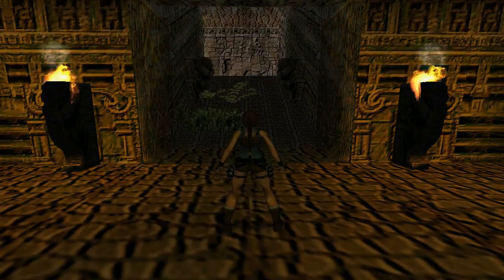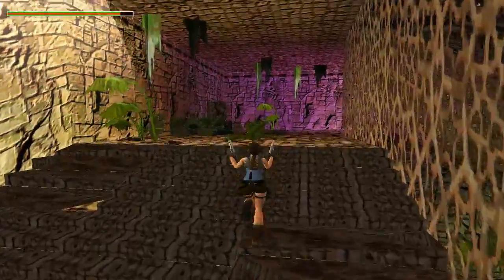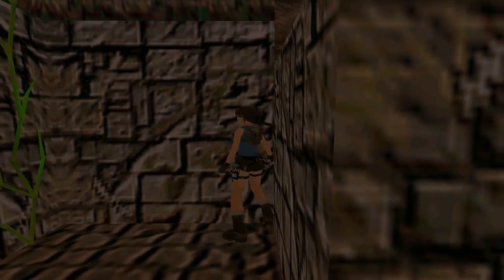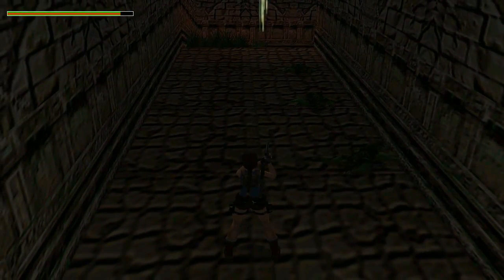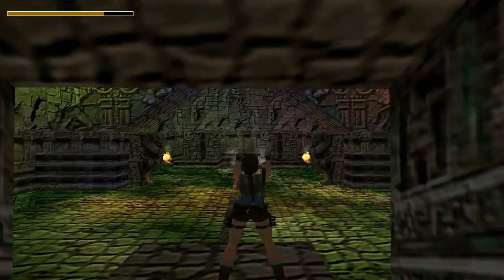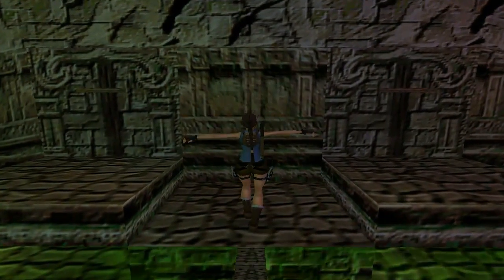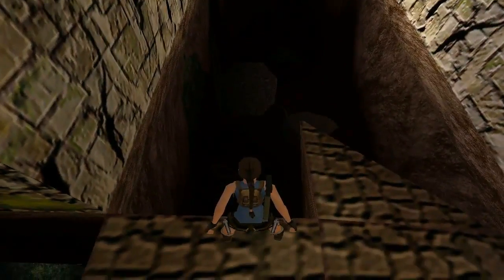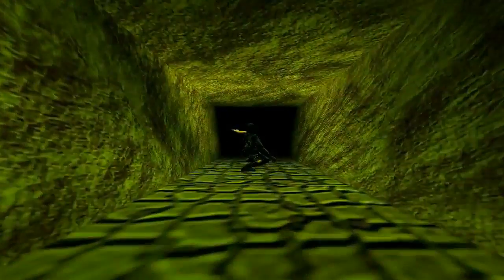TRLE Temple of Shiva (part2) [No Meds] walkthrough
Tomb Raider Temple of Shiva by Raildex

Key Points:
1:20 Shotgun Shells, Small Medpack, Flares
2:20 Small Medpack, Shotgun Shells
5:25 Lever 1/3
5:40 Small Medpack, Uzi Clips
7:15 Lever 2/3
9:45 Secret #4 - Flares, Small Medpack
11:55 Lever 3/3
14:35 Shotgun Shells, Uzi Clips
15:00 Pull Block, 4 Levers
15:40 Small Medpack, Uzis, Uzi Clips
19:50 Shotgun Shells, Small Medpack, Large Medpack
24:10 2 Levers
25:20 Shiva's Sword #1, Large Medpack
29:25 Shiva's Sword #2, Uzis
30:55 Lever
35:20 Place Shiva's Swords
38:15 Tomb of Seth

Video Chapters:
0:00 Intro
0:15 Temple of Shiva